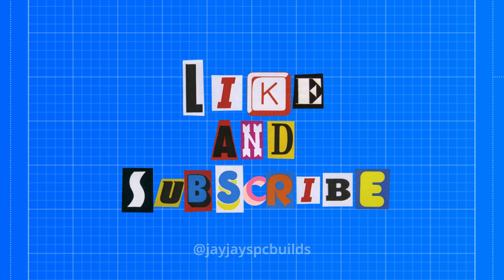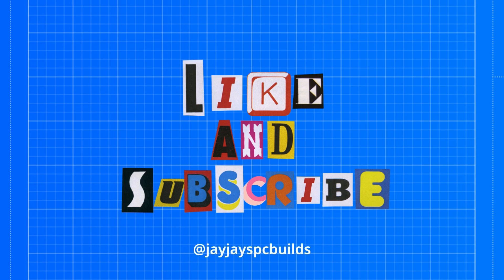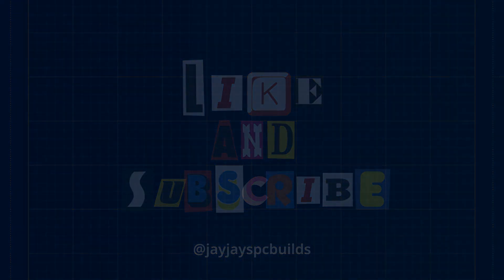☠️⚰️CPU Meltdown: Ryzen 7 9800X3D & AM5 Socket Destruction Explained!⚰️☠️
Description:  💀In this video, we dive deep into the catastrophic meltdown of the AMD Ryzen 7 9800X3D CPU and AM5 motherboard socket. Witness the extensive damage caused by this critical hardware failure and learn about the underlying reasons behind the burnout. From the initial symptoms to the final destruction, we cover it all with detailed explanations and visuals. Whether you're a tech enthusiast or just curious about high-performance CPUs, this is a must-watch!💀

🔪Reported from WCCF Tech, we gather the news today about the AMD Ryzen 7 9800X3D CPU and AM5 motherboard socket burnout incident.🔪